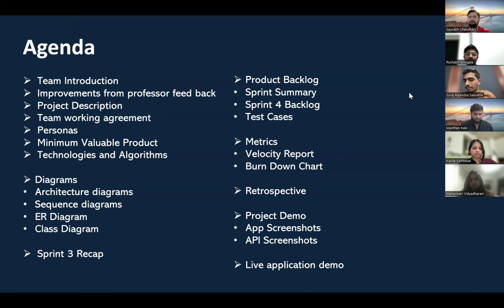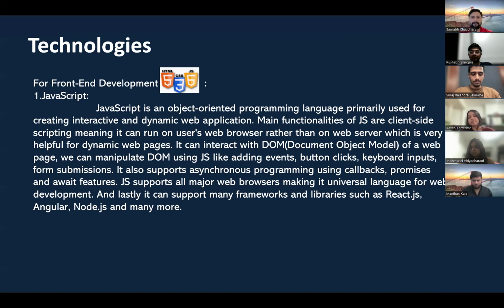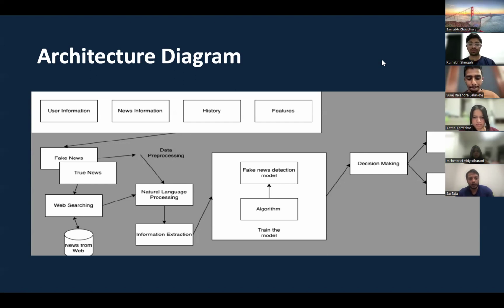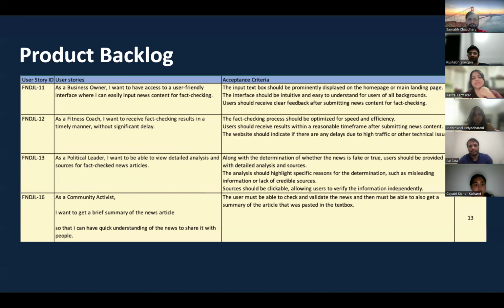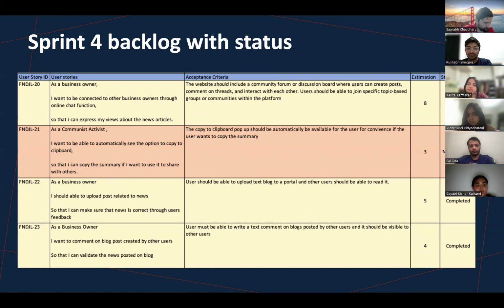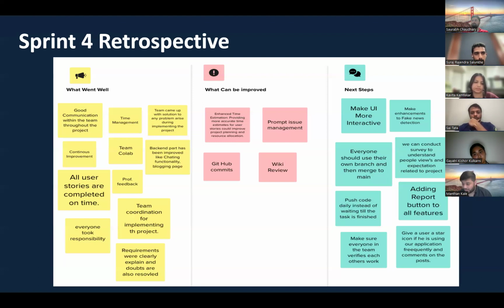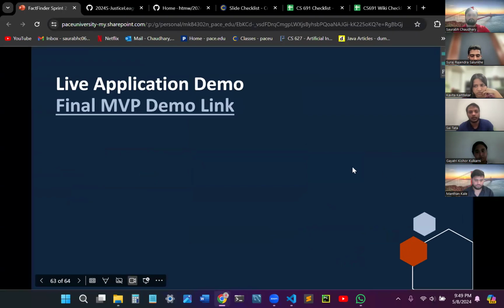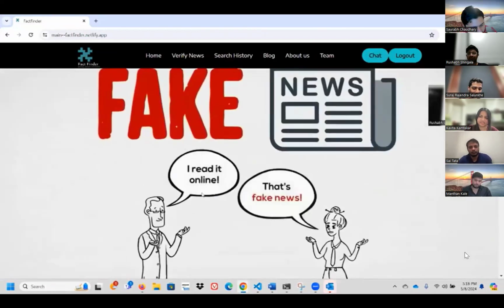Sprint 4 Presentation | Final Presentation | FactFinder